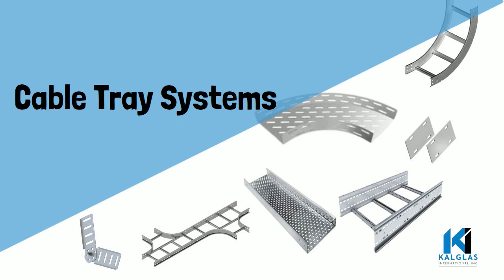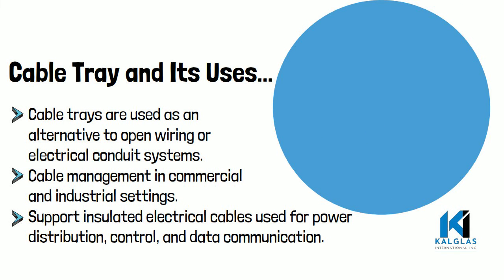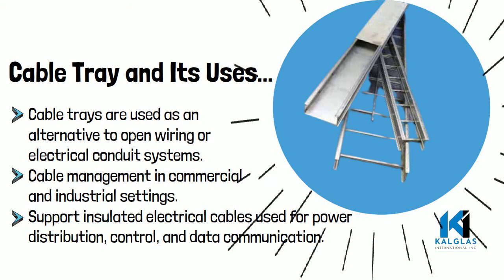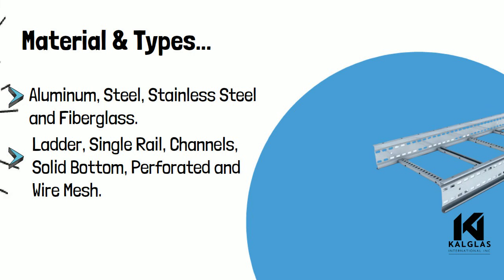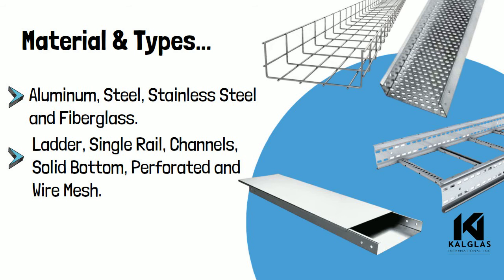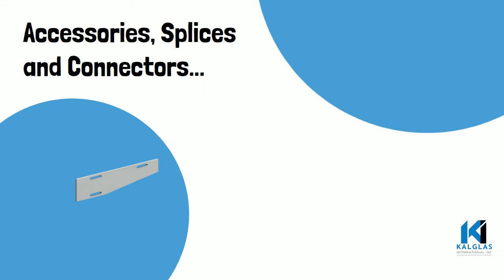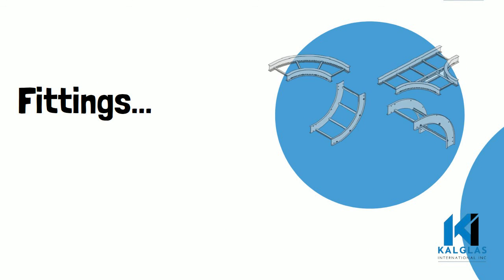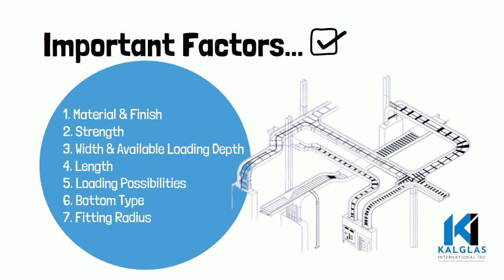Cable Tray Systems